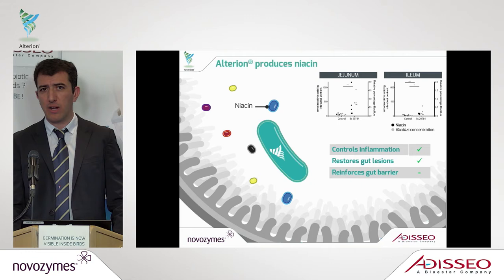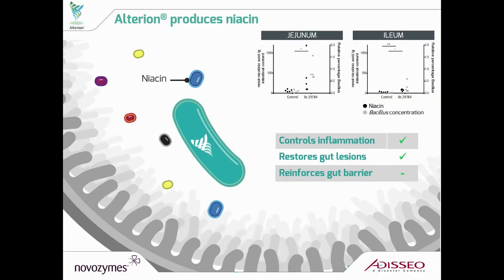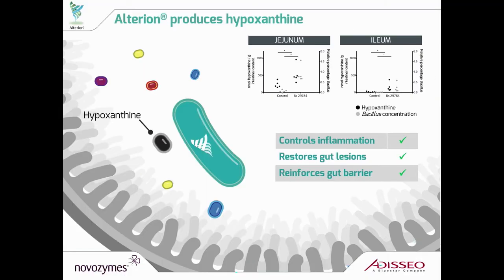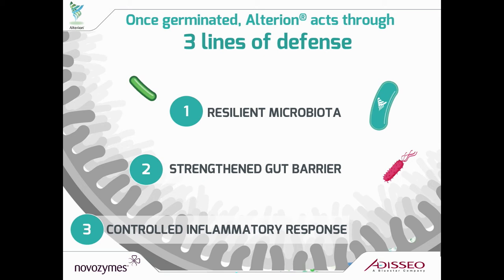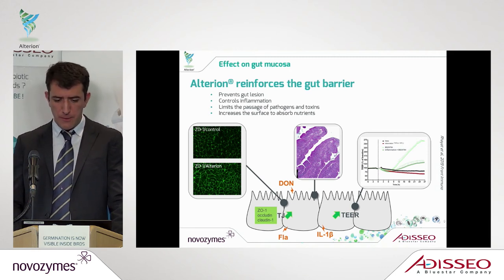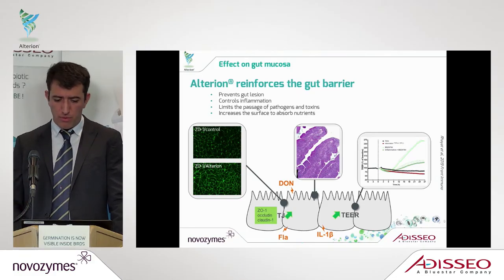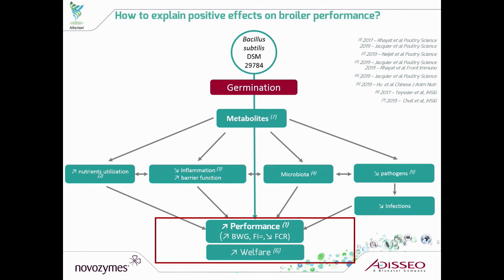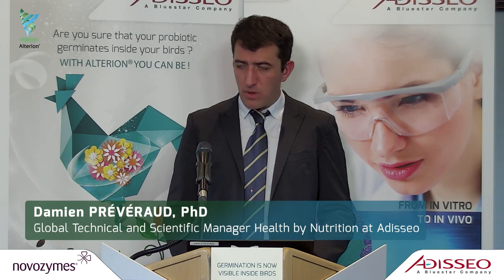The importance of germination in the commercial life of chickens - Press Conference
Damien PRÉVÉRAUD, PhD
Global Technical and Scientific Manager Health by Nutrition at Adisseo